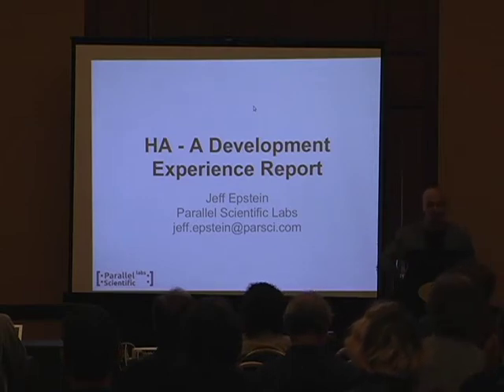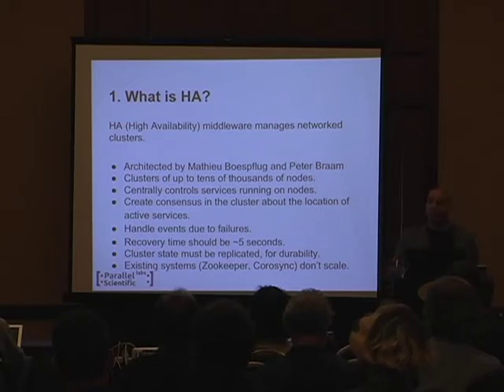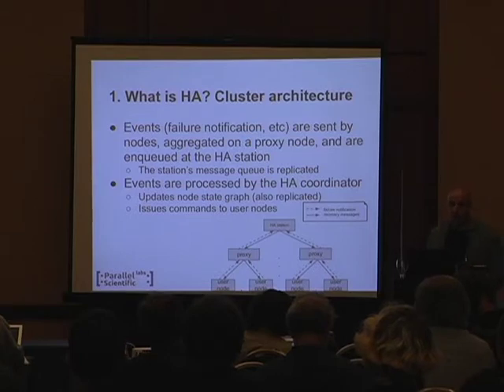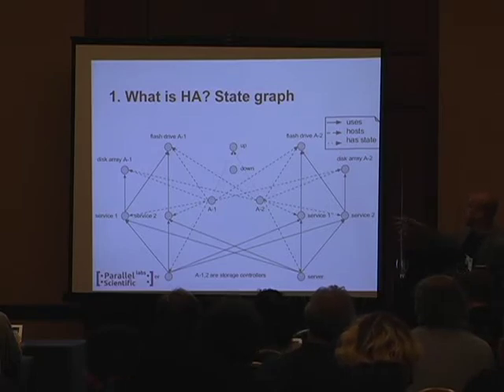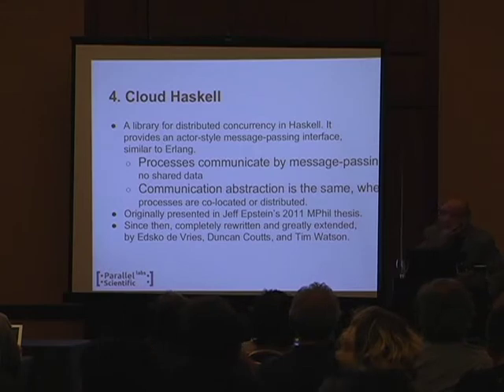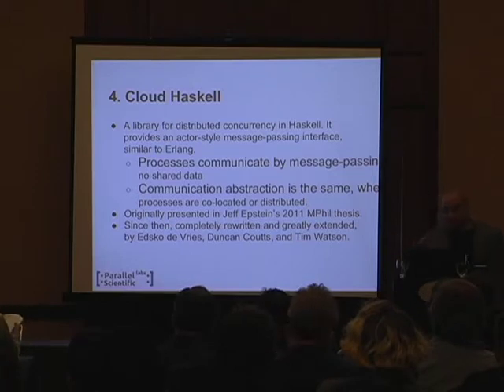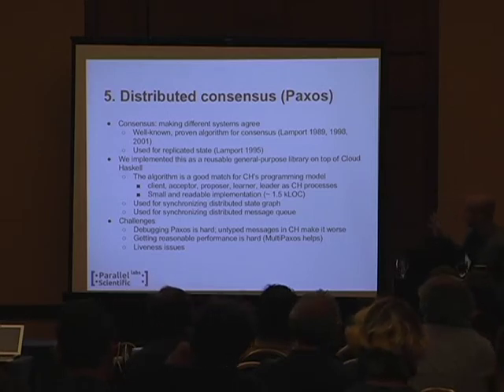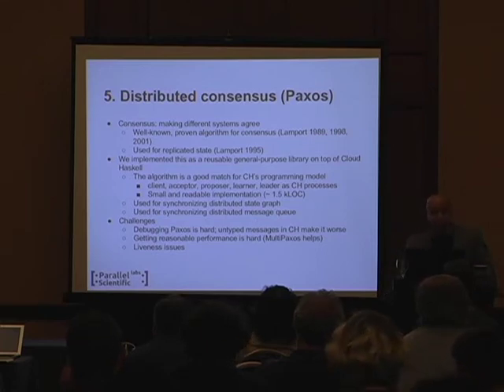CUFP 2013: Jeff Epstein: Building scalable, high-availability distributed systems in Haskell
We are using Haskell to develop an ultra-scalable high-availability resource management system for big clusters (millions of nodes). A key element of the design is to provide scalable and reliable mechanisms for communicating failures and coordinating recovery transitions. In this talk, we'll describe the design of the project and some challenges we've faced along the way. For distributed concurrency, we use the actor model provided by Cloud Haskell, which provides good network semantics and remote process management, the importance of both of which we will explain. The challenges of using Cloud Haskell include dealing with scalability issues and providing backend transports for multiple kinds of network hardware. A replicated state machine preserves the state arising from failures and transitions and is at the center of our design. It uses the Paxos algorithm, and we used formal verification in the design (and debugging) of this algorithm, beautifully combining Promela and Haskell.

Jeff is a development lead as Parallel Scientific. He has an extensive background with managing teams and developing software of many types, including web sites, digital telephony, embedded systems, and distributed systems. He has a graduate degree from Cambridge University, where he studied under Simon Peyton Jones.